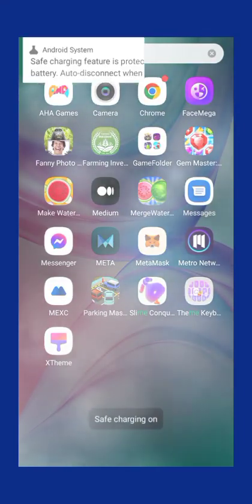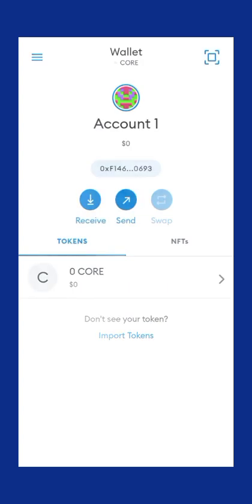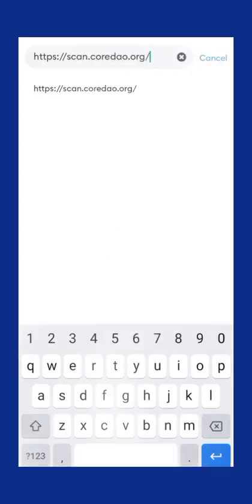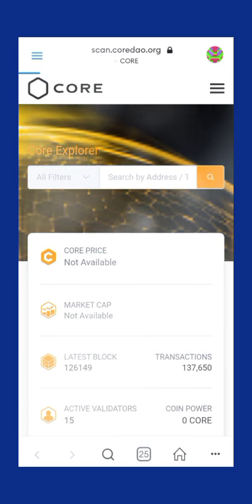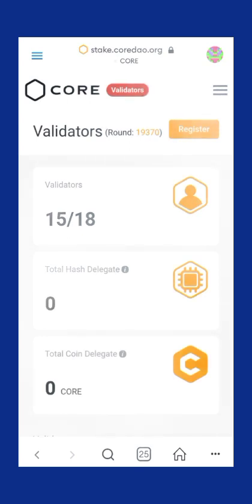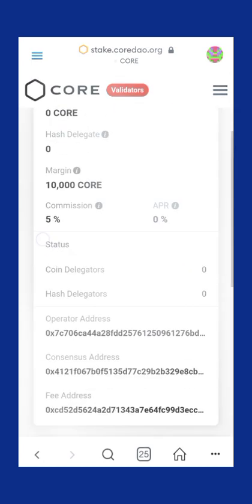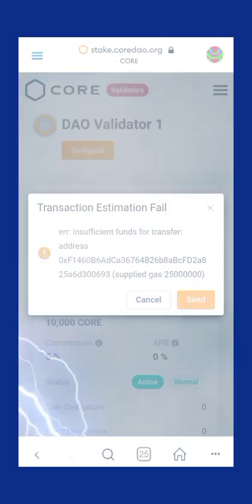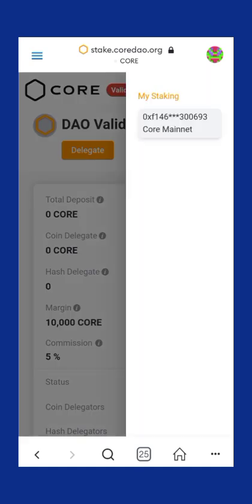how to connect CORE staking account to metamask corestaking stake CoreDAO #2023